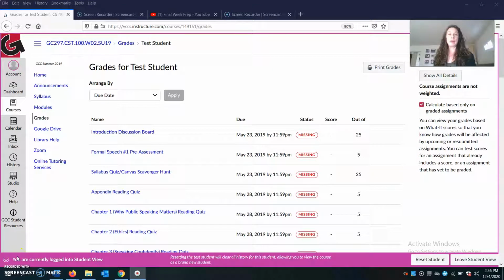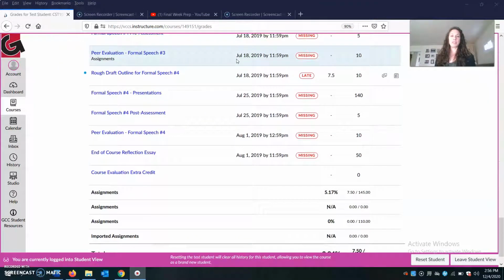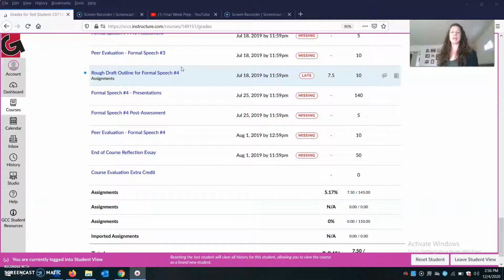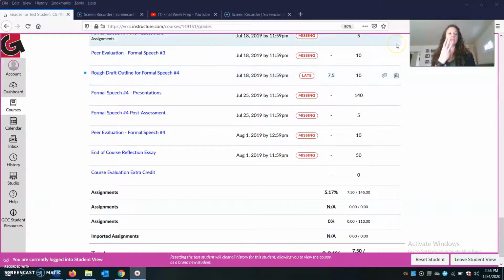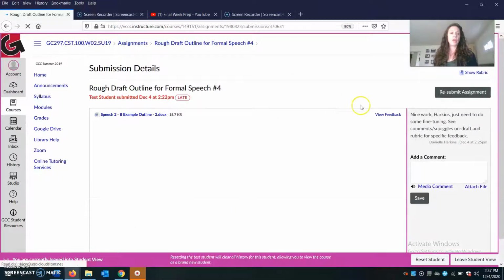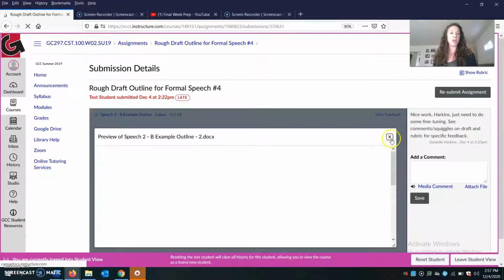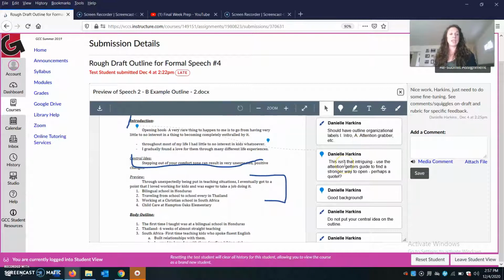Work on Part II